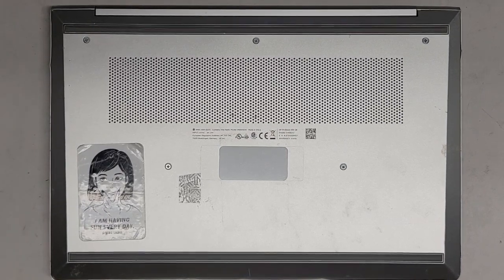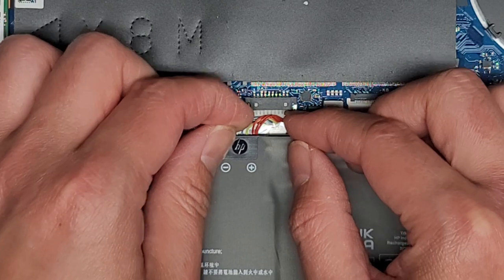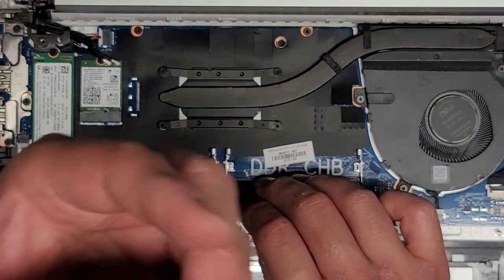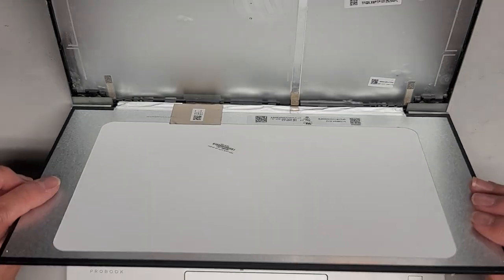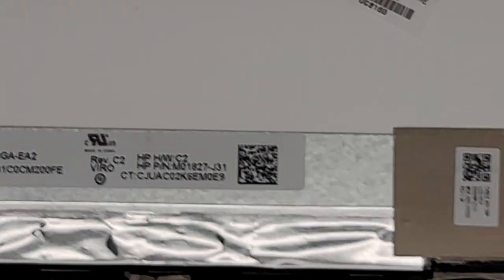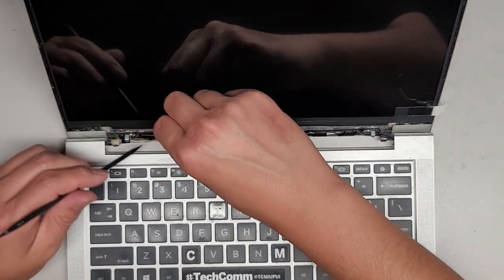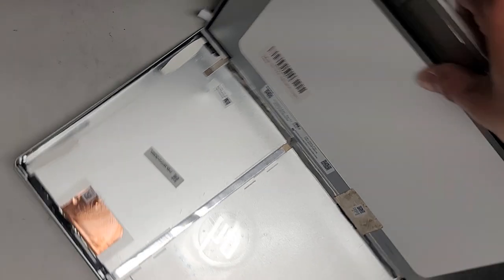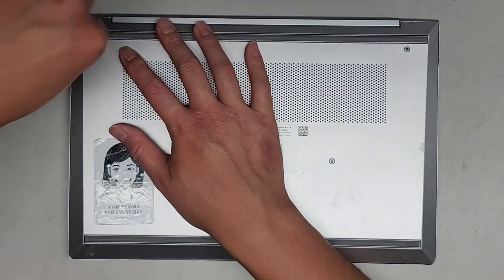HP ProBook 430 G8 Disassembly RAM SSD Hard Drive Upgrade Battery LCD Screen Replacement Repair